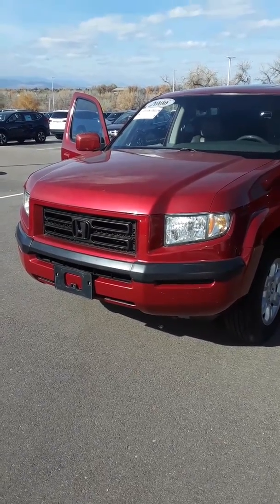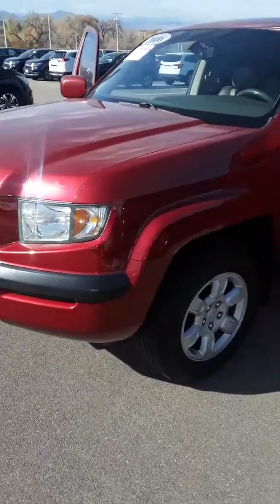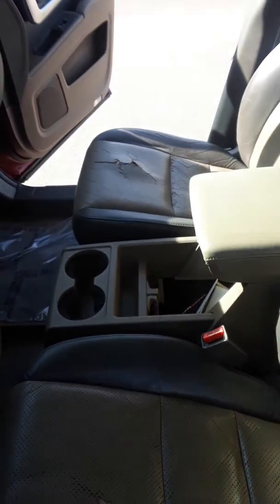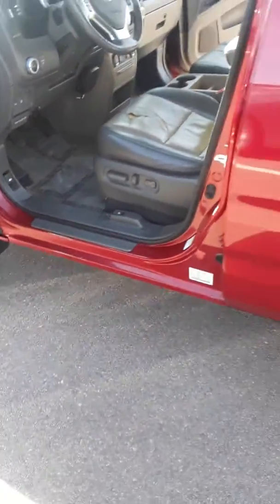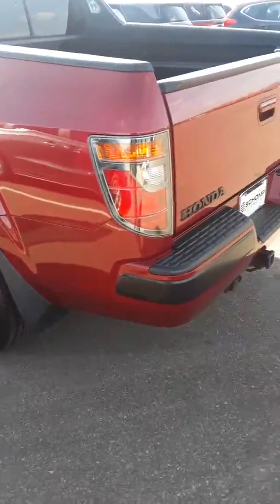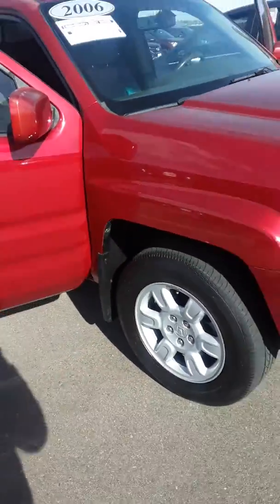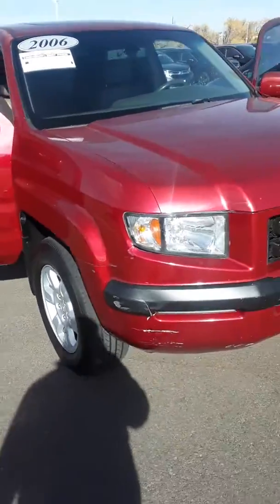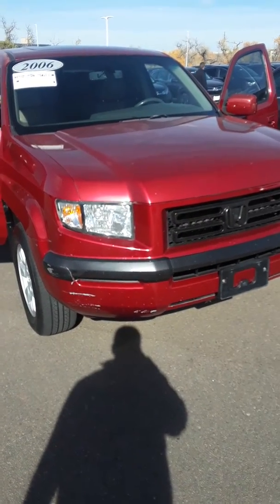2006 honda ridgeline by Navin at Schomp Honda